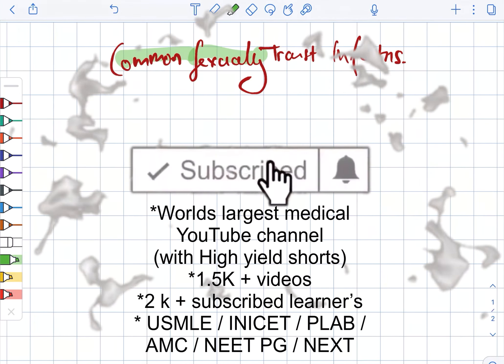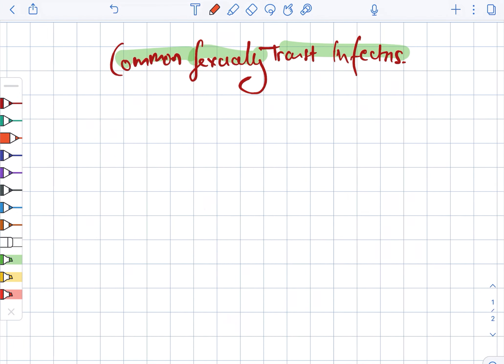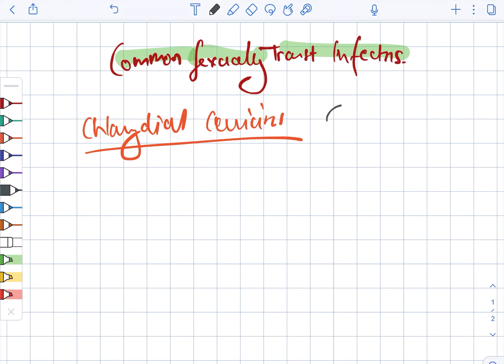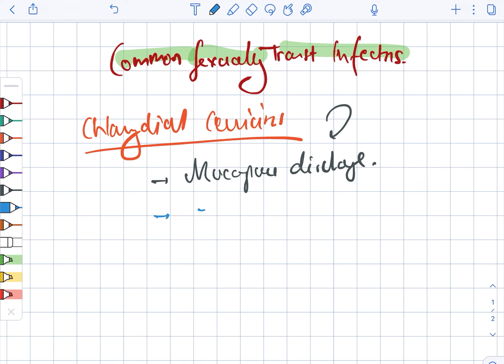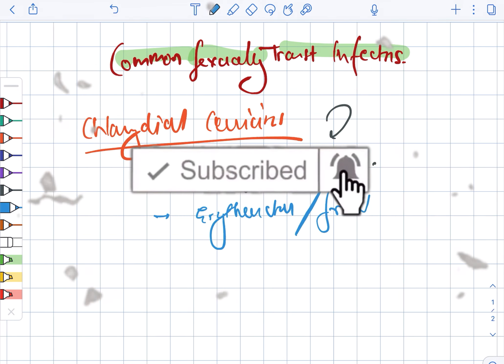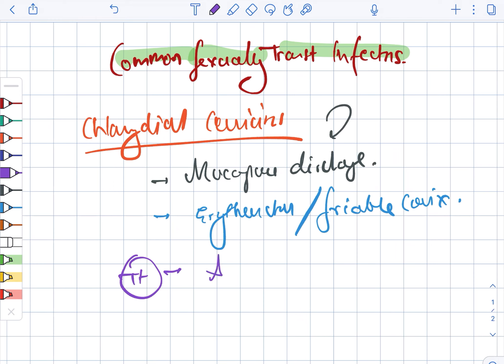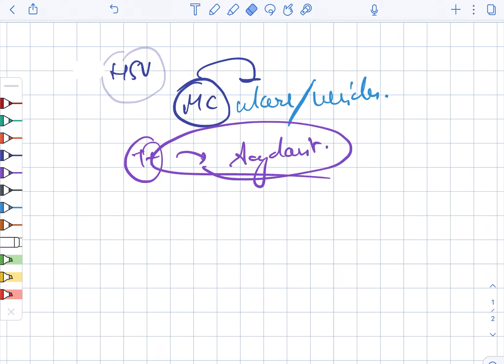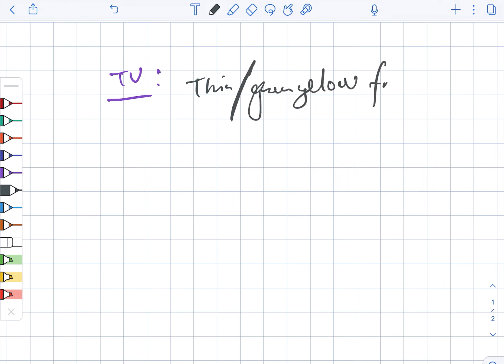Common sexually transmitted infections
High yield exam points. USMLE , INICET, PLAB, NEET PG , AMC, FMGE , NEXT exams covered . High yield / important material. The content is not intended to be a substitute for professional medical advice, diagnosis or treatment. Always seek the advice of your physician or other qualified health provider with any questions you may have regarding a medical condition. Never disregard professional medical advice or delay in seeking it because of something you have read or heard from this channel.